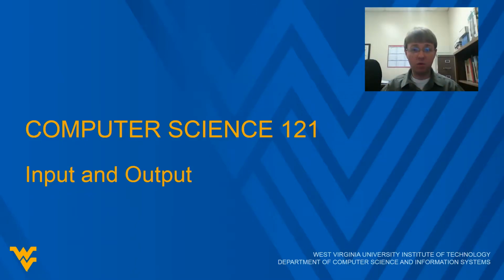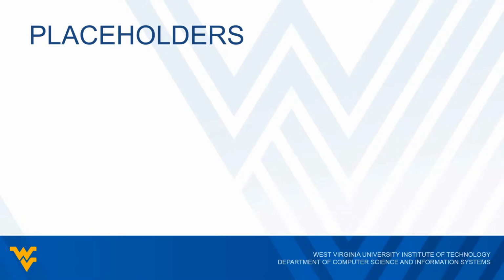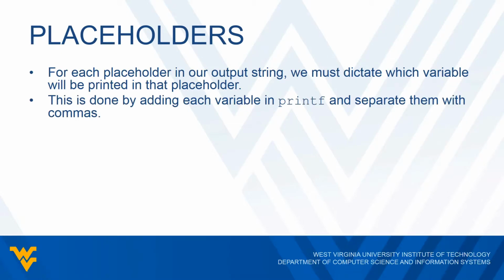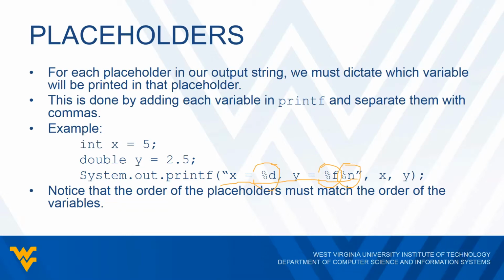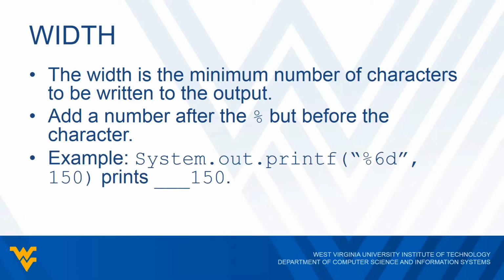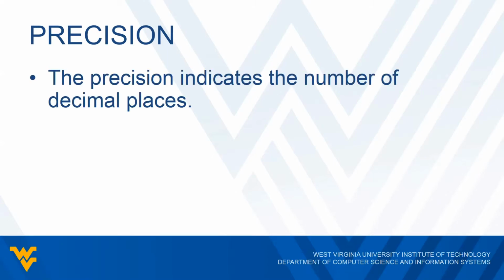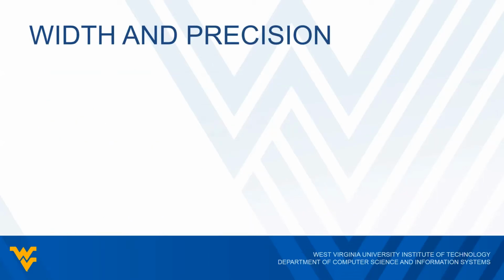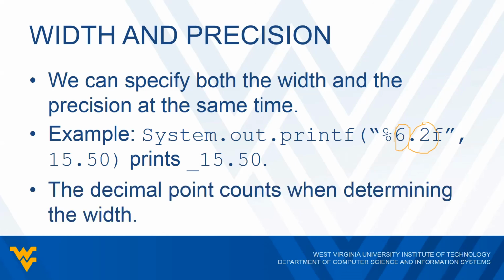CS 121, Lecture 11a